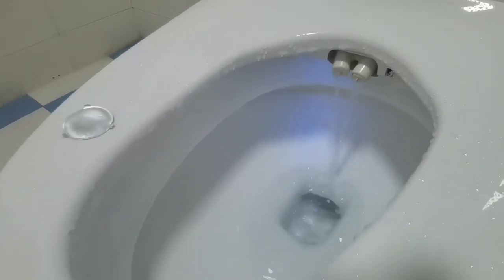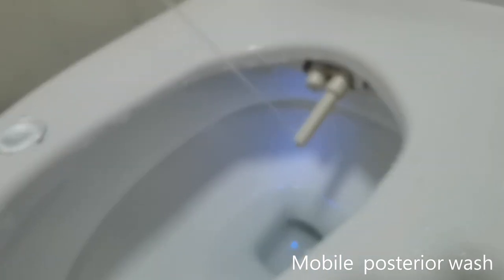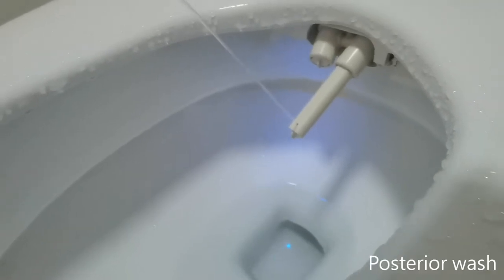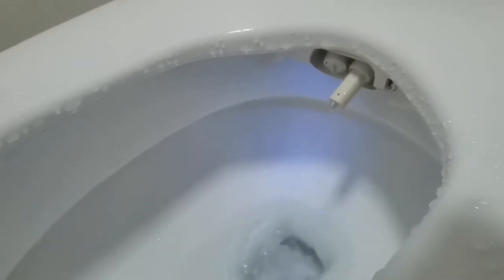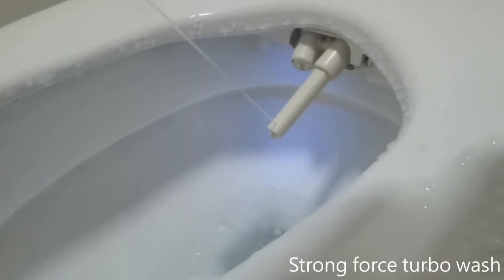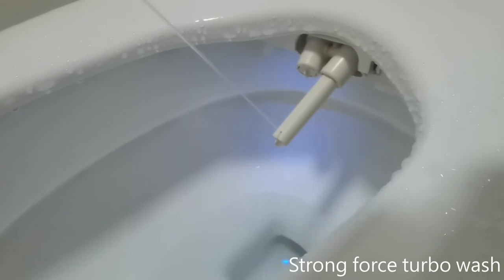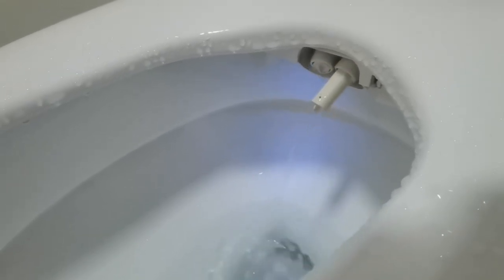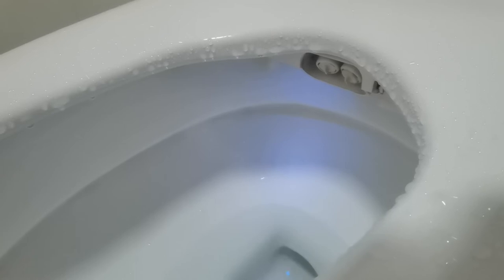Hilk762 Strong enema laxative one piece intelligent toilet luxurious big size stable performance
It is a good news for the elderly and Costive patient. and play the role of spa treatment. Douche to wash anus. moistening hard feces to asisit bowel elimination, and toxins released, Oil excrete to lose weight, nourish skin! Help take a dump and accelerated defecation, Solve health problems easily, constipation, hemorrhoid pain, menstrual period, elderly people. feel cold in winter, old people, and children`s inconvenient, wait for hot water,

Strong turbo Enema wash Technology: In china Only Hilk, have real enema laxative purge function, to help do a poop and aid in defecation.

it has strong wash capacity , User can feel its wash rather strong . Jet water column can be entered into anal ass 3 centimeter. Stimulate anus muscles(sphincter) , naturally desire to go poo. moistening hard feces, poop comfortably. Washed ass clean thoroughly, and do a poop comfortably.
The double nozzle wand design.  One nozzle for rear part wash . one nozzle for female wash. It is More cleaning, sanitary, safer for female.
10 level of water pressures wash. It has water coming out quantity from soft to high. soft water more cares of women`s private place. intimate care of women. Make her feel comfortable to extreme. And love the wash process.

Smart seat material is Nanometer  grading engineering plastic, Very tight structure and smooth surface, no room to keep bacterial and soil dirt and also add Anti bacterial (Silver ion) into the plastic, so self-prepared anti-bacterial effect. Silver ion is an inorganic antibacterial agent. It has very good antibacterial property and high safety.

Heated water and cold water Alternatively spa cleanse wash function, Stimulate anus sphincter, help poop and defecation confortably.